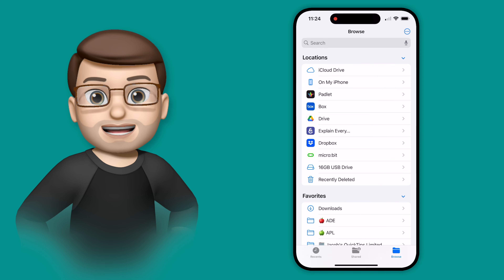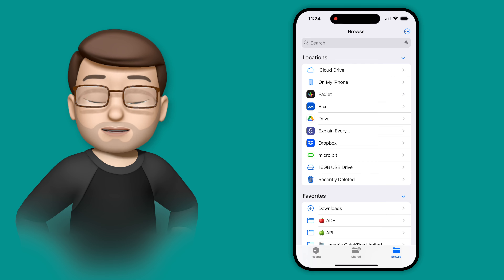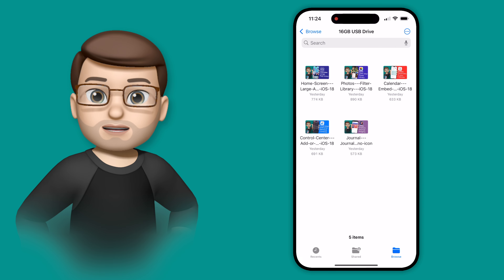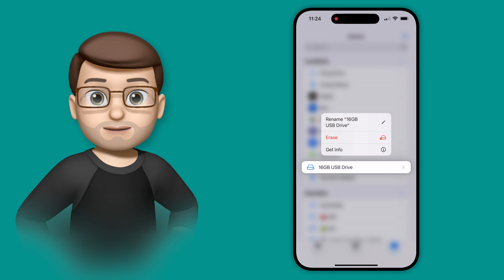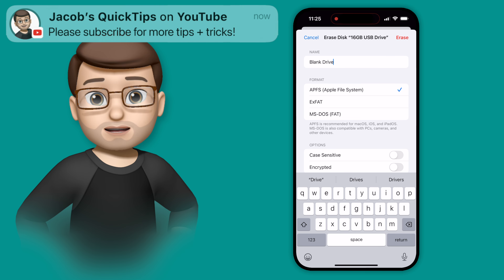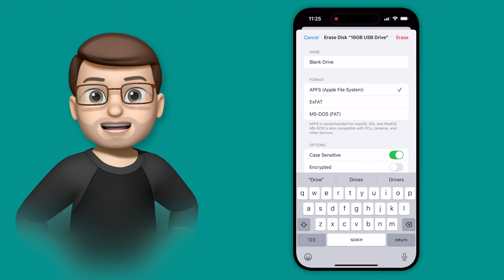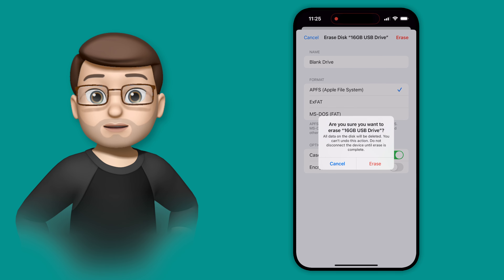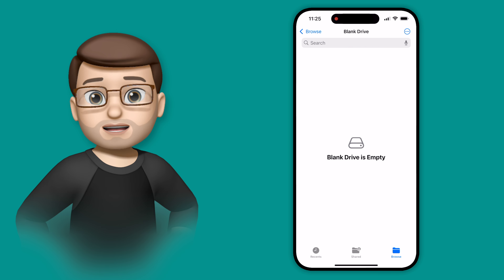How to Format USB Drives and External Storage Using Your iPhone in iOS 18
Learn how to easily format USB drives and external storage devices directly from your iPhone using the Files app in iOS 18. Whether you need to erase a drive, change its name, or select a new file format like APFS or FAT, this feature makes managing external storage on the go easier than ever. In this video, I’ll walk you through the process, including how to encrypt your drive for added security, all from your iPhone. This is one of many hidden features in iOS 18 that makes your device even more versatile.